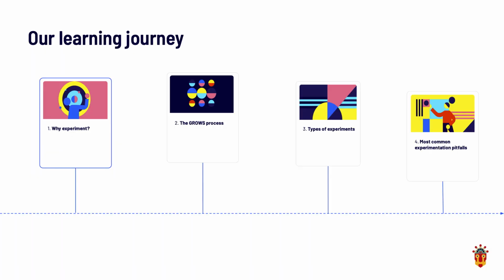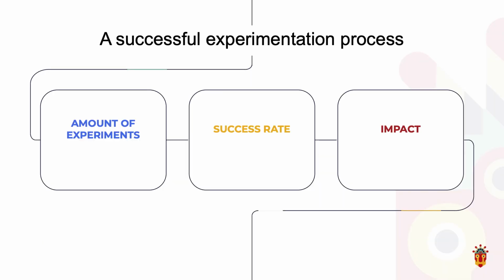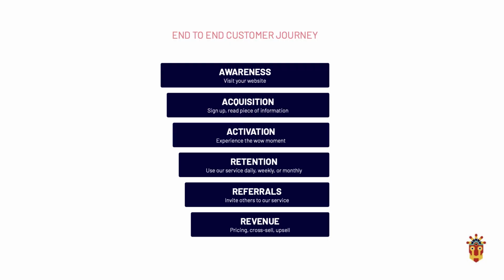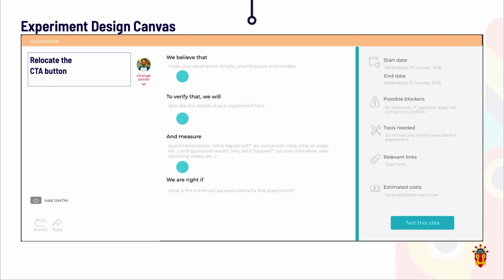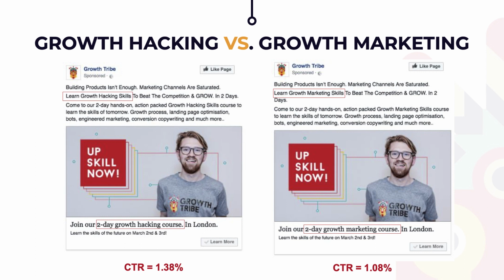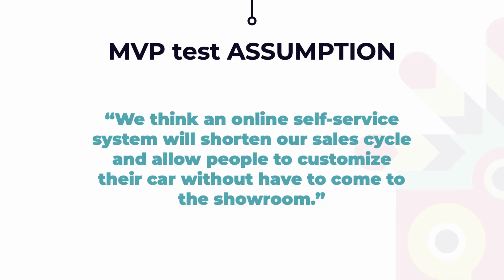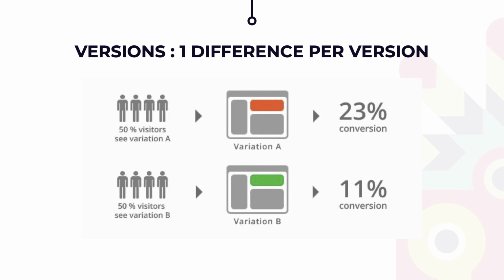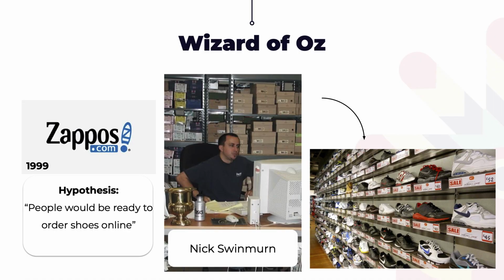Experiment Design: From A to Z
In this video, we will guide you through experiment design from beginning to end.

We start with why you should experiment in the first place. And then we move on to the G.R.O.W.S process, which is the framework and the process that will help you experiment and make sure that you set every single step up correctly in order to experiment.

Then, we move on to types of experiments, we'll see what are the different types that we can try, the most common experimentation pitfalls and advice on some things that you shouldn't be doing.

So let’s do it!

So the first thing is why experiment in the first place? We need to experiment because we need to de-risk ideas, and experiments need to be something that will help us validate our ideas. So it's impossible to predict how people will react in a fast-changing world.

Now we know why we need to experiment and what kind of mindset we need to adopt - enter the G.R.O.W.S process. This is what we need to be able to experiment correctly. It's a five-step process that will help us set the stage for the right experiments.

Step number one is gathering ideas, and how do we gather ideas, again, we rely on previous data.

Step number two is ranking ideas. If you have 50 amazing ideas right now you cannot try them all at once, what you have to do is prioritise.

Step number three involves outlining the experiment. For this, you can use the experiment design canvas, the link is in the resources above.

Step number four - this is when we get shit done. So make sure that you do, and make sure that you're tracking everything, make sure that you're studying the data, because at the end of the day if we do not learn from this experiment, nothing will matter!

And finally, we study the results so we can see what worked and what did not. And in turn, what experiments will come next as a result.

We hope this video will give you a clearer view of how to build experiments, from beginning to end.

Are you ready to bring your or your team’s performance to the next level?

After years of research and testing, we’re releasing a brand-new Growth Tribe platform featuring a library of 500+ hours of cutting-edge digital content. It’s the only platform you will need to stay ahead of the digital game.

Start a free demo here!

Need a more personalised approach for your team? We offer a customised learning journey where we'll identify knowledge gaps and create a tailored solution that drives your business results.